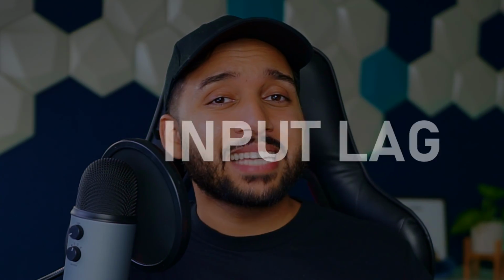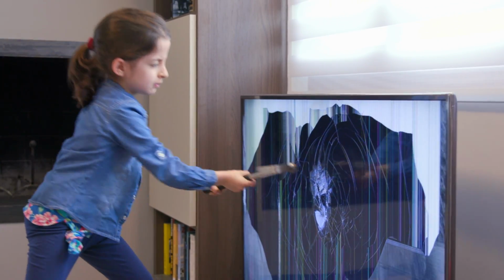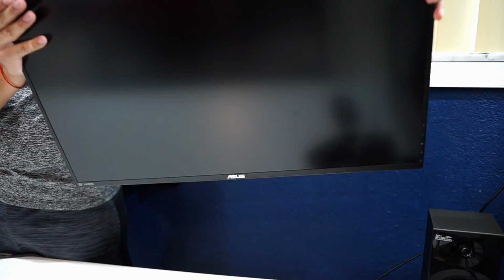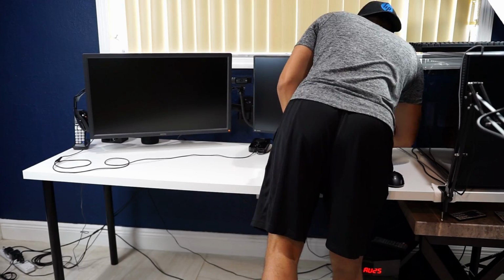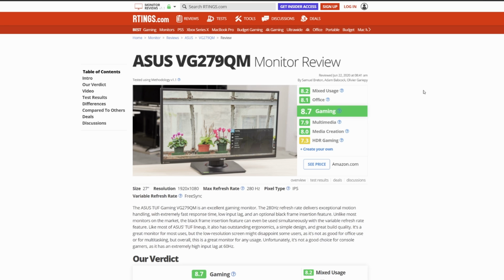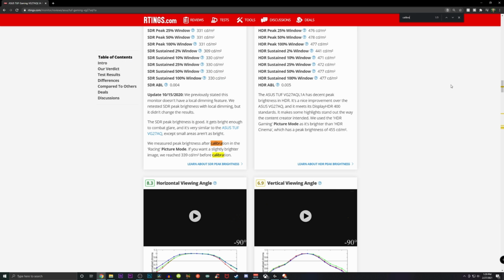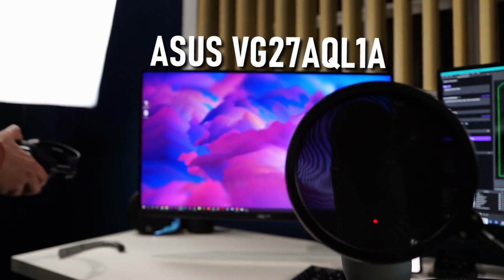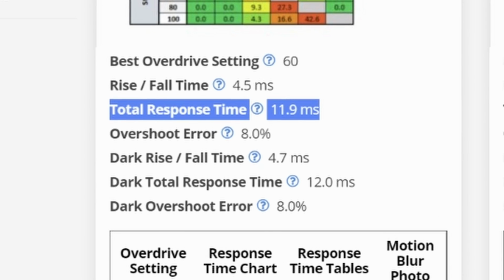Why 1ms Response Time is a MYTH!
I know we have all seen 1ms and 5ms response times in the description when looking for a monitor but is it actually true? Well No. but the whole idea behind it is not exactly what it seems.

ASUS TUF VG27AQL1A Monitor

🎮 GAMING GEAR:
▶ Stereo Amplifier
▶ Capture Card
▶ Stream Deck
▶ LED Light Strip
▶ Boom Arm

🎥 FILMING GEAR:
▶ Lav Microphone
▶ Camera Slider
▶ Lighting Setup